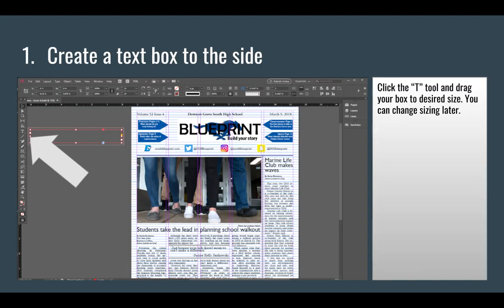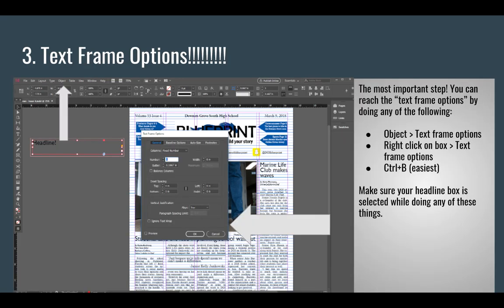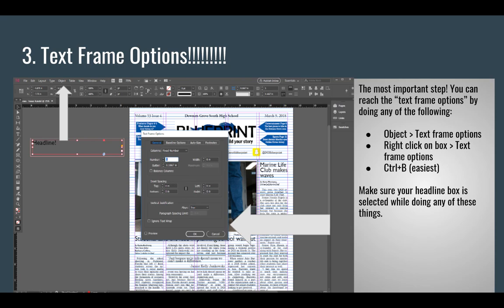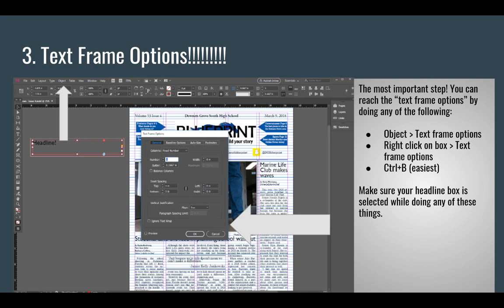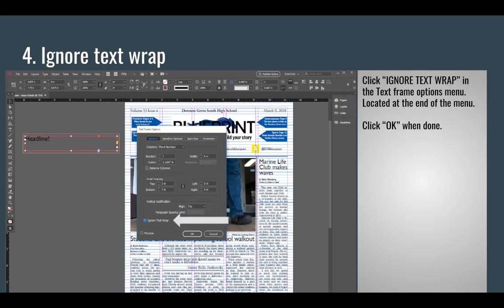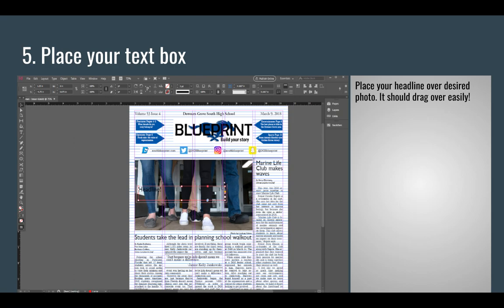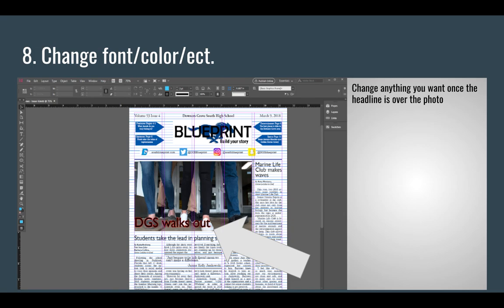Placing text on images in InDesign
How to layer text on an object when move to front or move to back won't work.